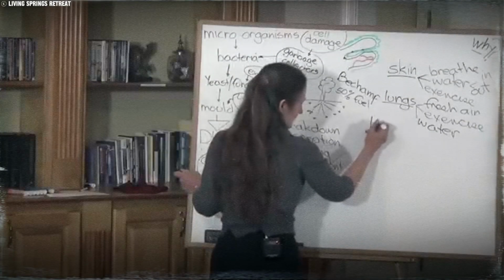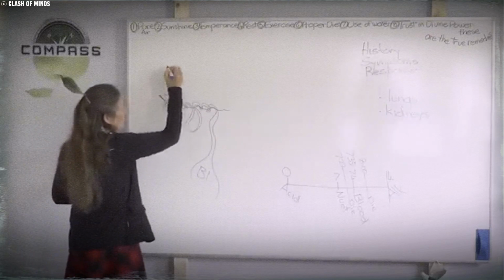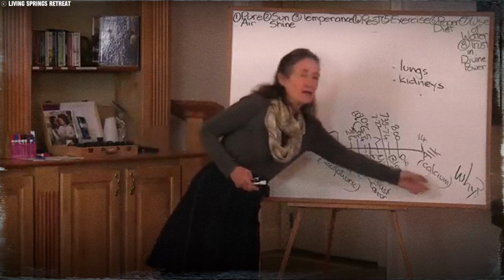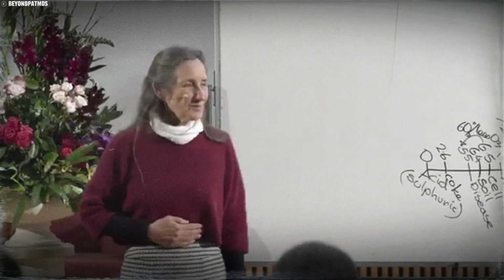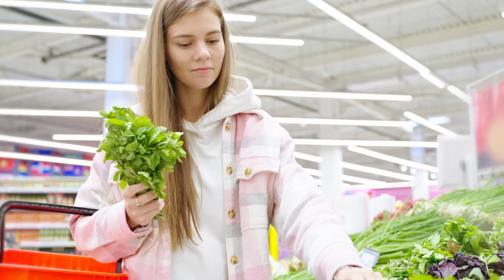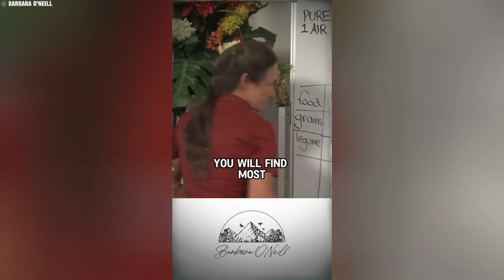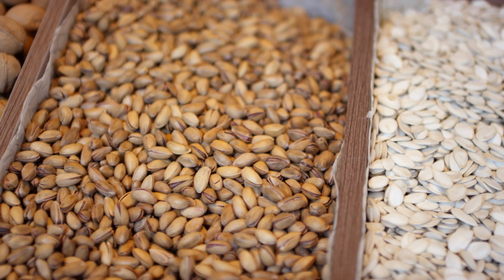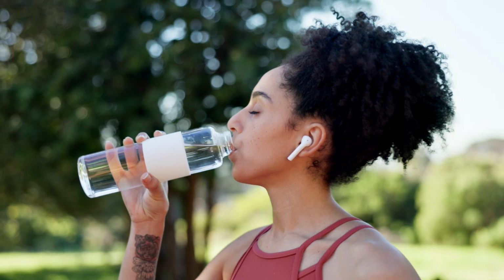These 5 FOODS Dissolve Kidney Stones Naturally! 🔥 Dr. Barbara O’Neill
Are you tired of living in constant pain from kidney stones? Discover a natural solution that could change your life! In this video, renowned health expert Dr. Barbara O’Neill reveals 5 powerful foods that work together to dissolve kidney stones naturally. Learn how each food fights inflammation, breaks down stubborn stones, and restores your kidney health. Plus, Dr. O’Neill shares one game-changing tip that could revolutionize your approach to managing kidney issues.

Understanding how your kidneys work is crucial for maintaining optimal kidney health. When blood thickness and blood viscosity increase, it becomes challenging for your kidneys to perform filtering blood effectively - a process that happens in specialized structures. Through the lens of nephrology, we examine this intricate filtering system and how it maintains your body's balance. Don't miss this essential guide to protecting your vital organs!

Watch now to uncover these natural remedies and take the first step toward a pain-free life!

All information shared is based on current research, but individual results may vary. The use of any information provided by Longevity Seed is solely at your own risk. Please consult with your healthcare provider before starting any fasting routines, diets, or new health practices mentioned in our videos.